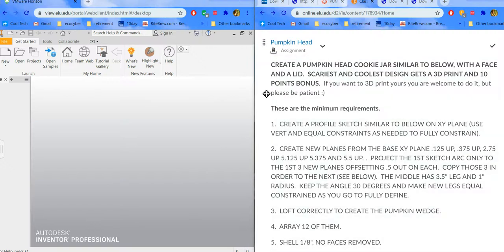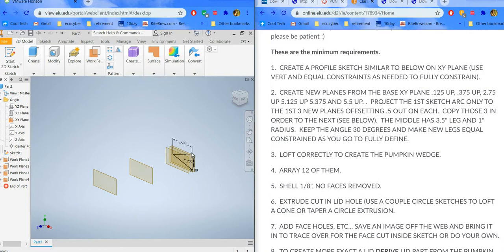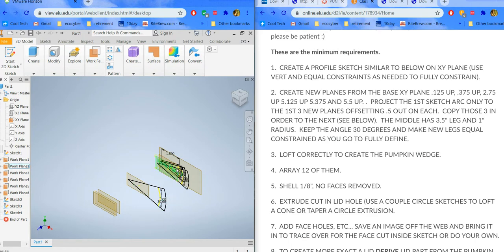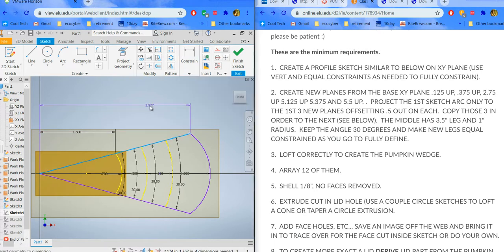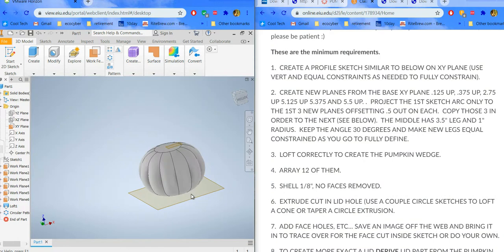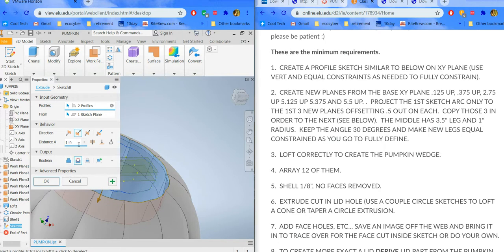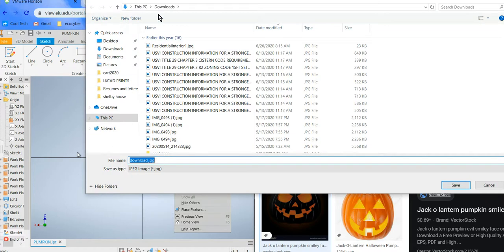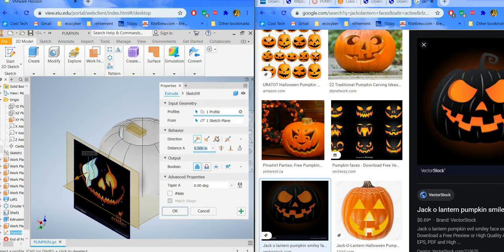PUMPKIN LOFT AND SWEEP